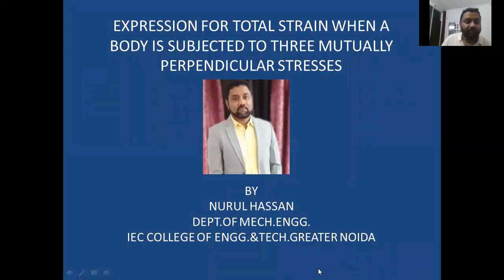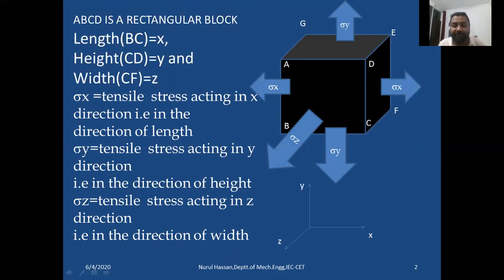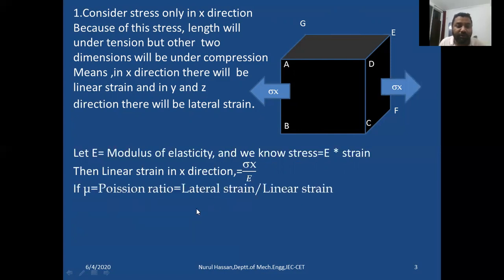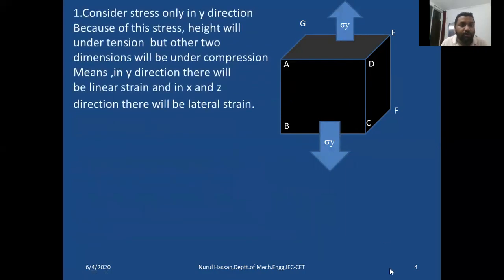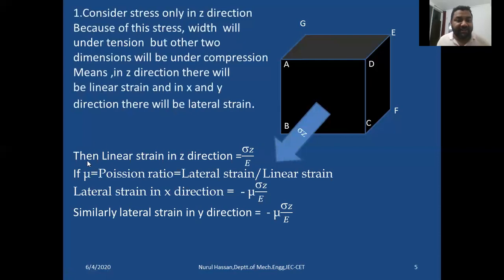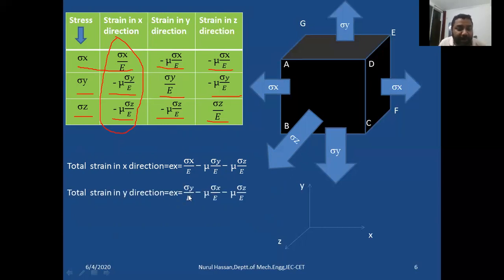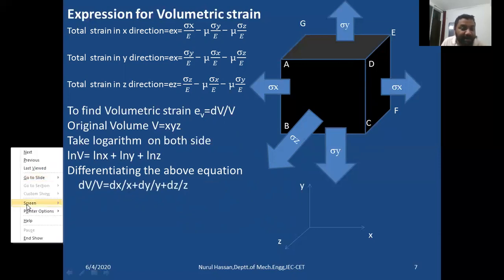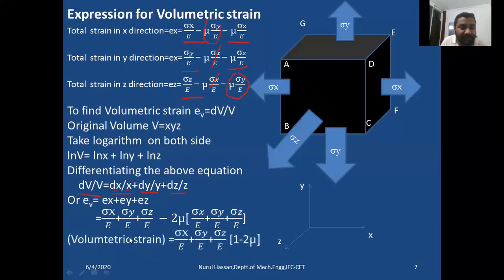TOTAL STRAIN AND VOLUMETRIC STRAIN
volumetric strain,elastic constant,poission ratio